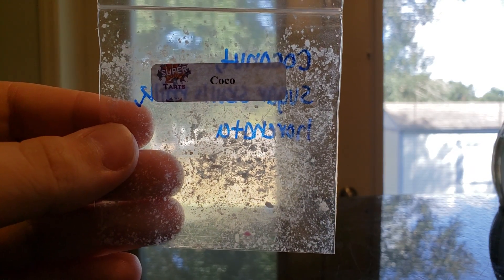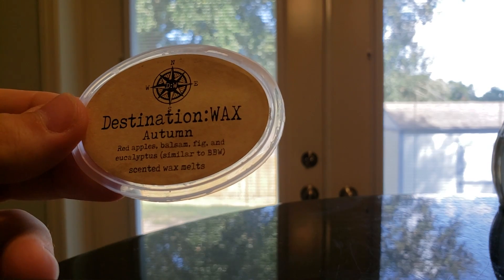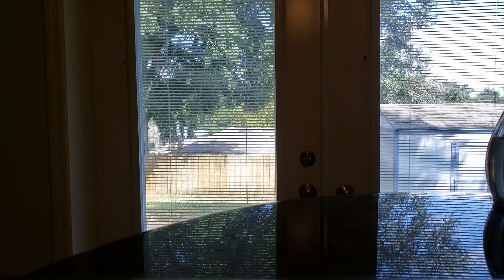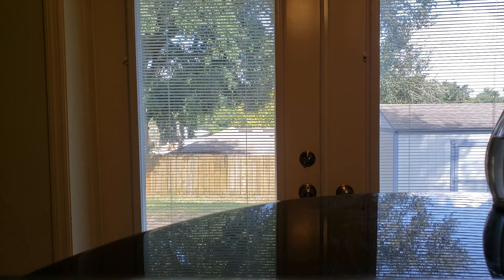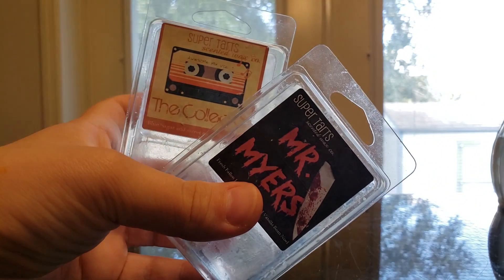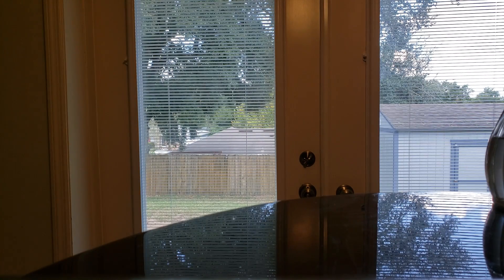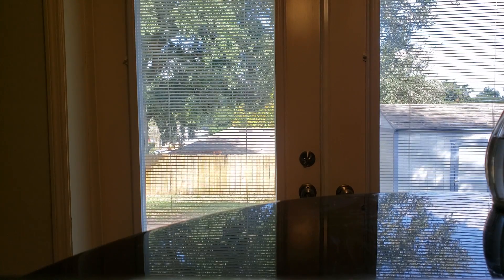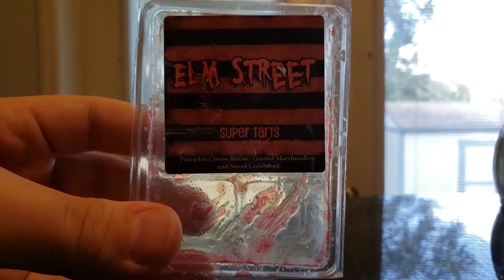Wax empties: September 15-30 🎃🍁